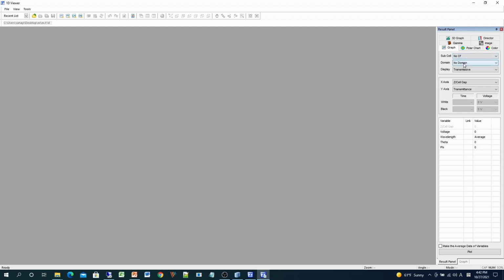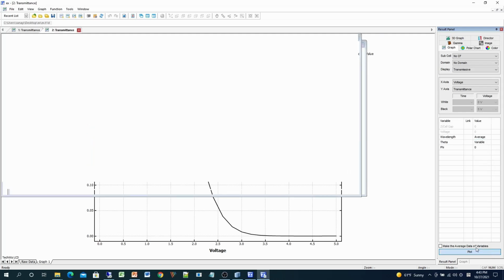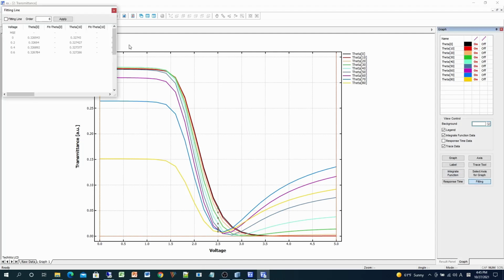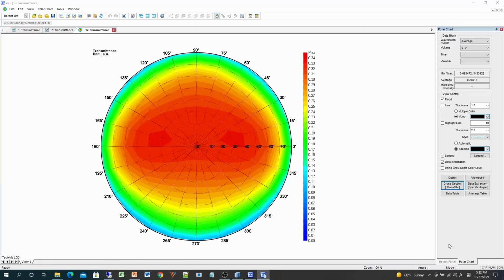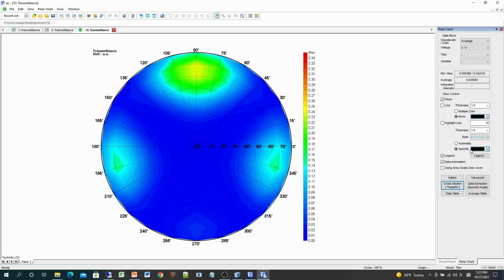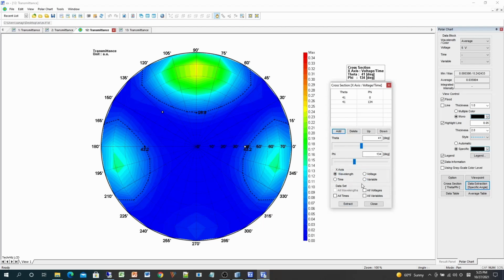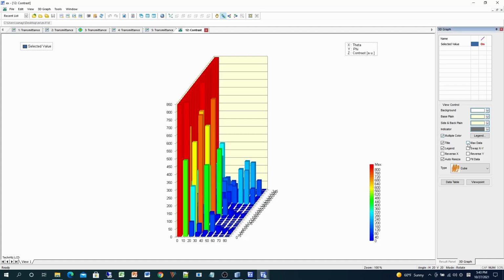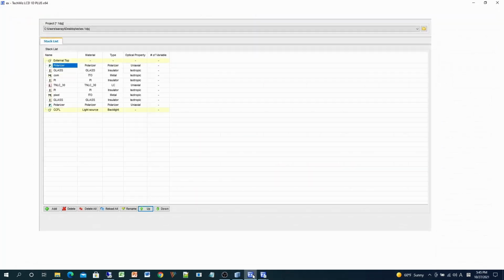TechWiz LCD 1D #4. 1D Viewer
How to analyze and visualize simulation results using the TechWiz 1D Viewer.